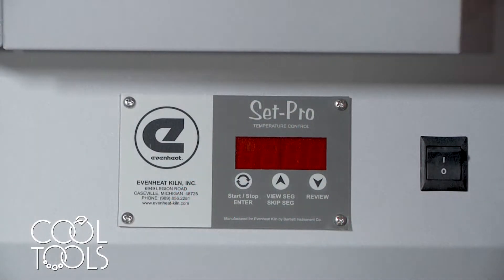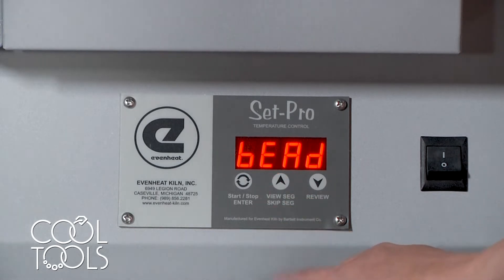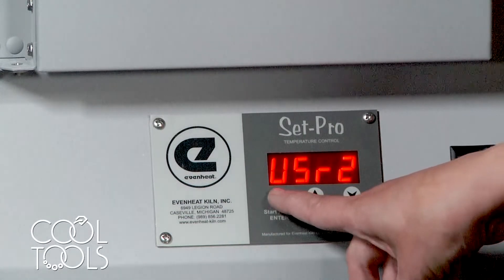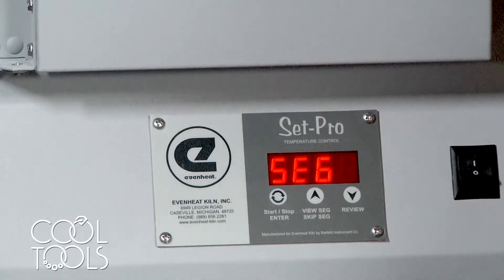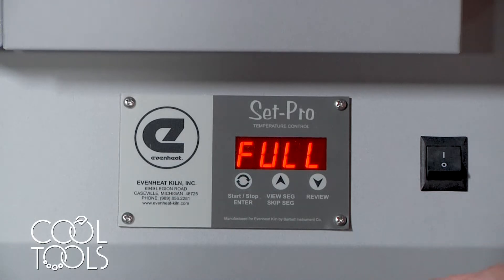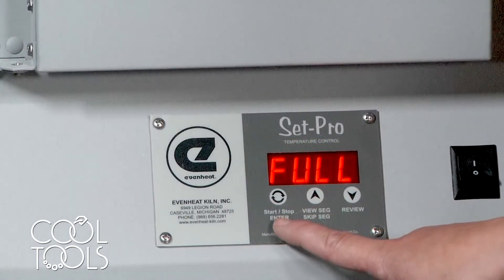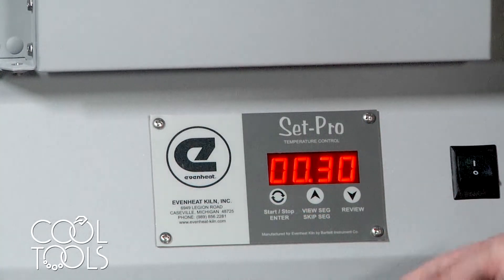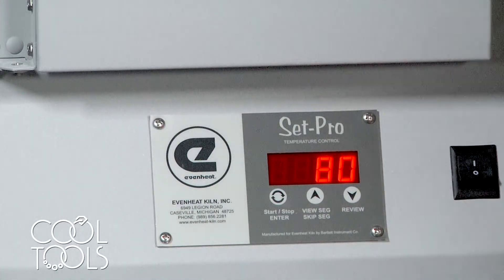Cool Tools | Programming your Evenheat Kiln for Metal Clay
The Evenheat Kingpin 88 kilns are designed especially for firing precious metal clay. This video will show you how to program and use the Set Pro digital controller. It's easy, quick and gives you the most flexibility for any firing method. The kiln shown is the Kingpin 88.